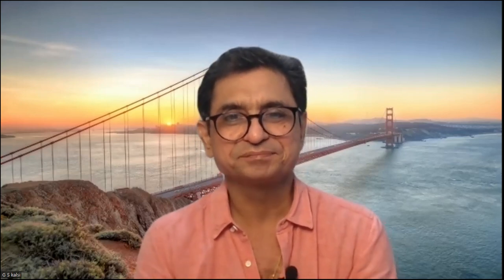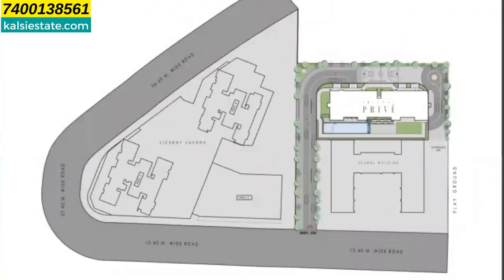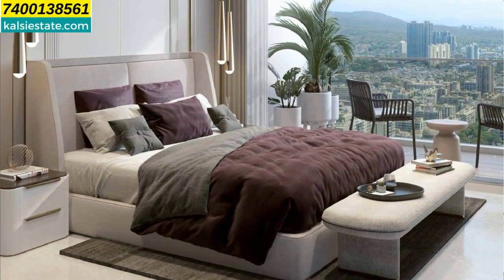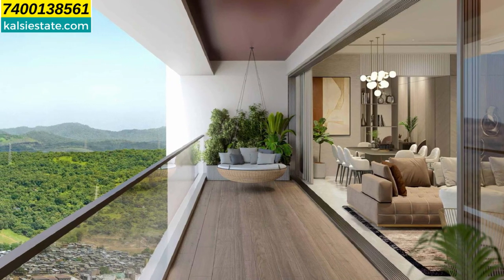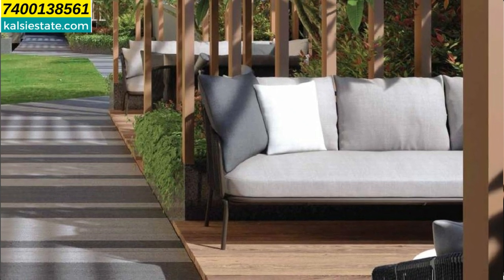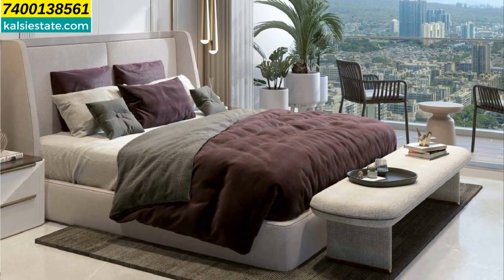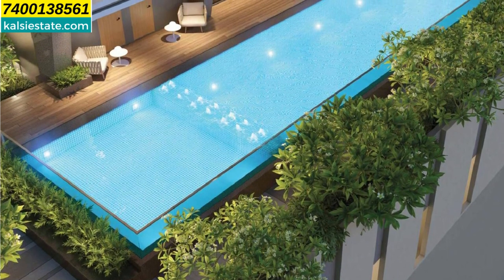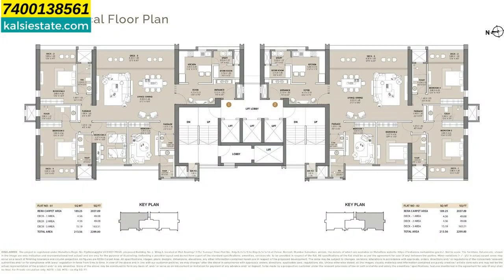Viceroy Prive at Thakur village at kandivali East Luxury 4 bhk flats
viceroy prive thakur village kandivali east.
Viceroy Prive at Thakur Village, Kandivali East is a luxurious residential project offering exclusively designed 4 BHK flats. Located in the bustling suburb of Kandivali East, this opulent development offers a perfect blend of elegance, comfort, and modern living.

The project boasts an exquisite architectural design that exudes grandeur and sophistication. The exterior facade is beautifully crafted with a combination of glass panels, premium finishes, and meticulous attention to detail. Viceroy Prive stands tall, commanding attention and making a statement of luxury amidst the surrounding skyline.

Upon entering the premises, residents are greeted by a grand and well-appointed lobby that sets the tone for the luxurious living experience that awaits within. The interiors of each 4 BHK flat are thoughtfully designed to maximize space and create an aura of luxury. With meticulous attention to detail, every aspect of the flats has been carefully crafted to provide a lavish and comfortable lifestyle.

The 4 BHK flats at Viceroy Prive are spacious and offer ample natural light, creating an airy and inviting atmosphere. The living spaces are intelligently designed to accommodate modern-day requirements while maintaining a touch of elegance. The bedrooms are generously sized and provide a tranquil haven for relaxation and rejuvenation. The attached bathrooms are outfitted with premium fixtures and fittings, elevating the sense of luxury.

The kitchens at Viceroy Prive are a chef's delight, equipped with high-quality appliances and ample storage space. They are designed to inspire culinary creativity and make everyday cooking a pleasure. The dining areas seamlessly connect with the living spaces, providing a perfect setting for intimate family gatherings or entertaining guests.

Residents of Viceroy Prive can indulge in a range of world-class amenities within the premises. The project features a well-equipped fitness center for those who prioritize a healthy lifestyle, a sparkling swimming pool for a refreshing dip, and beautifully landscaped gardens that offer a serene environment for leisurely walks and relaxation.

The location of Viceroy Prive adds to its allure. Thakur Village in Kandivali East is a vibrant neighborhood that offers a plethora of conveniences and entertainment options. It enjoys excellent connectivity to major business hubs, educational institutions, healthcare facilities, and shopping destinations. Residents can enjoy the best of both worlds - a peaceful retreat within the luxurious confines of Viceroy Prive and easy access to the excitement and vibrancy of the surrounding area.

Viceroy Prive at Thakur Village, Kandivali East, is the epitome of luxury living. With its meticulously designed 4 BHK flats, top-notch amenities, and prime location, it offers a lifestyle that is both indulgent and convenient. It presents a rare opportunity for those seeking a sophisticated and refined living experience in one of Mumbai's most sought-after residential addresses.

kalsi estate is a real estate firm for property updates.  My videos  keeps you update for new launch or underconstruction  properties in mumbai and properties in pune, with 99 % accuracy every time new project is launched and more details study on project to give you right information needed. bitcoin, crypto, stock market or property where to invest your money is a challenge.
viceroy prive at thakur village
vicreroy prive 4 bhk cost
viceroy prive review
viceroy prive 4 bhk carpet
4 bhk in kandivali east
4 bhk in thakur village
viceroy prive location
vicreroy prive rera
viceroy prive possession date